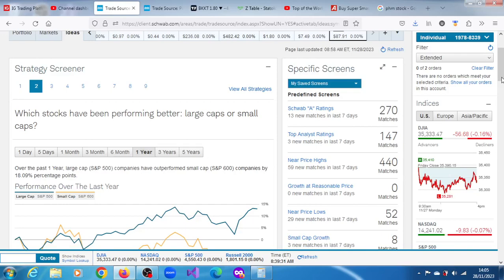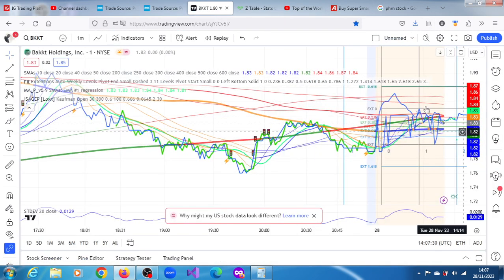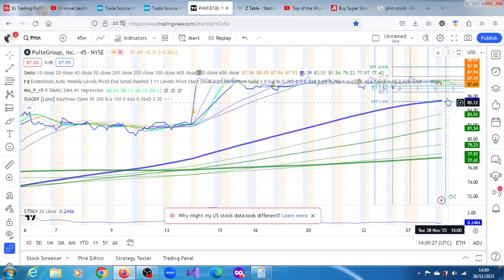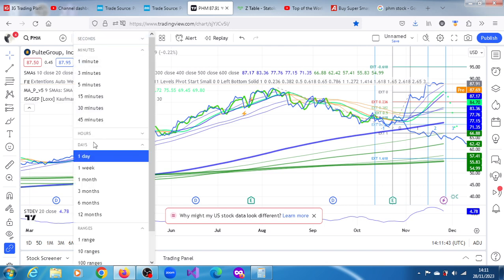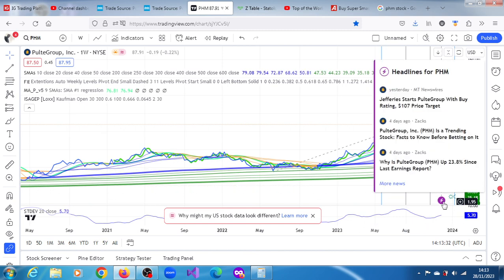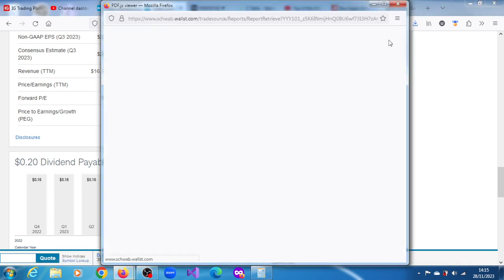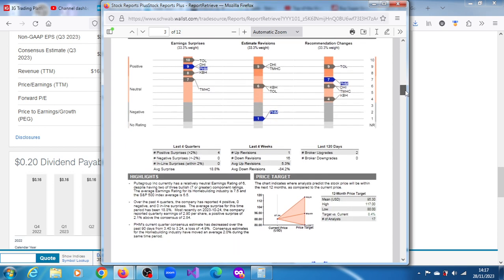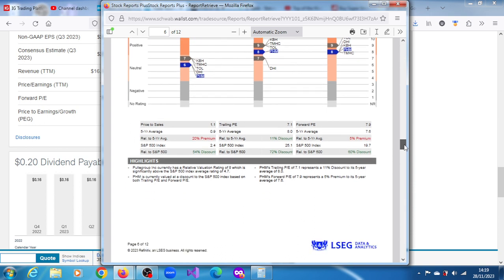One Stock Flying High Like NVDA & META. Cheap Stocks With High Potential. Low PE High Growth Stocks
Seeking Alpha
Pulte Group Stock: The Future Of This Company Is Brighter Than Many Realize (NYSE:PHM).
PulteGroup (PHM) is a top-performing stock in 2023, with strong year-over-year growth, high margins, and undervalued potential vs. peers.
Is PHM a good stock to buy? What is the target price for PHM stocks? What sector is PHM? Is Pulte a publicly traded company?
phm stock chart, Phm stock forecast, Phm stock news, phm news, phm group, phm company, phm earnings, pultegroup, inc.
phm stock, pultegroup stock, PHM Stock Analysis.